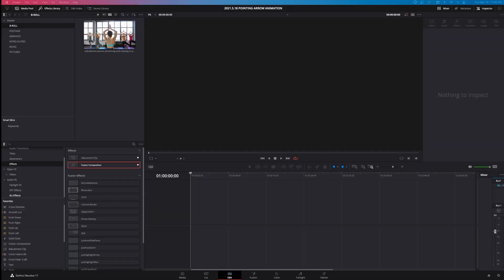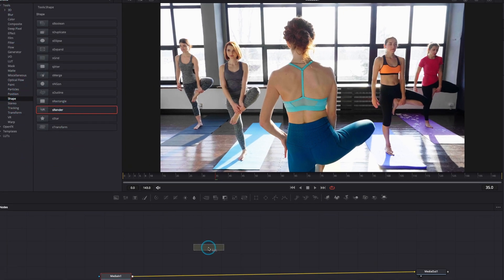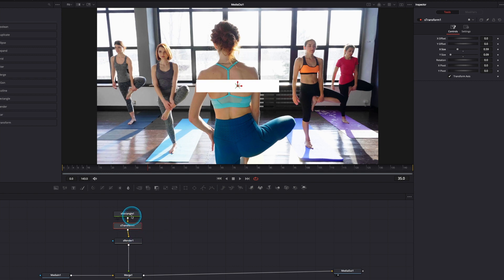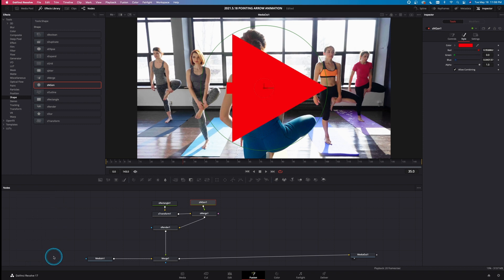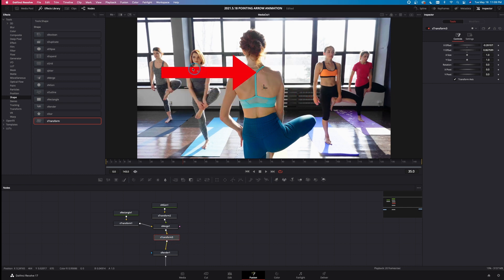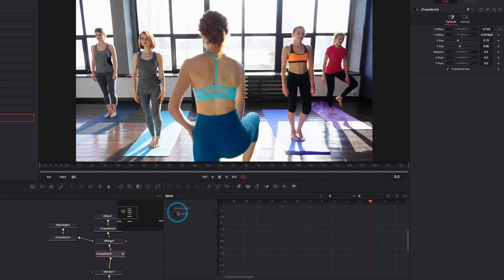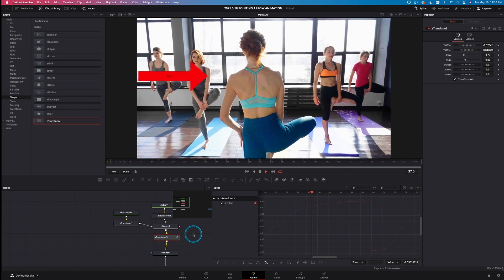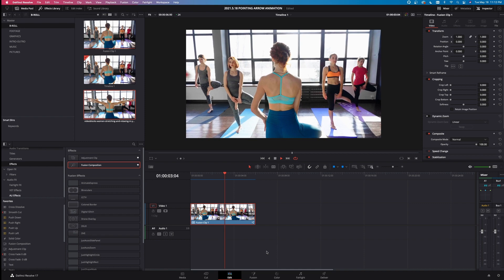Create a Pointing Arrow Animation | DaVinci Resolve Fusion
In this video Jason shows you how to create a pointing arrow animation in DaVinci Resolve Fusion.